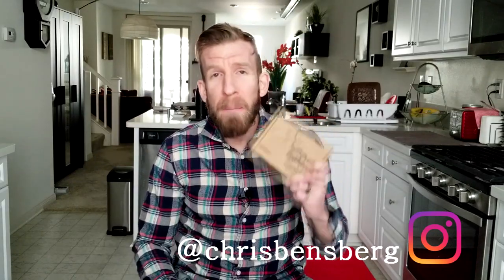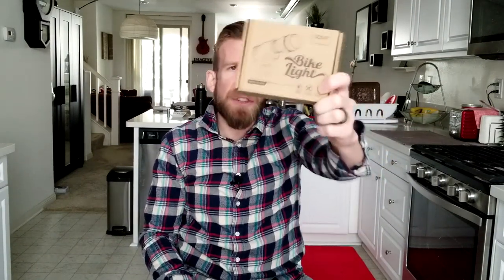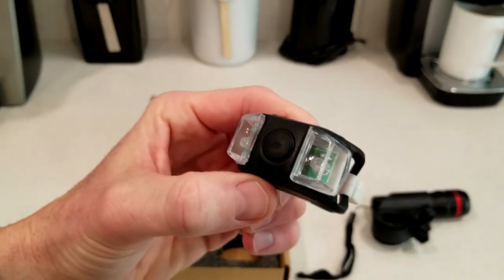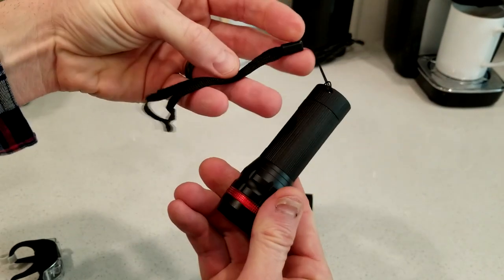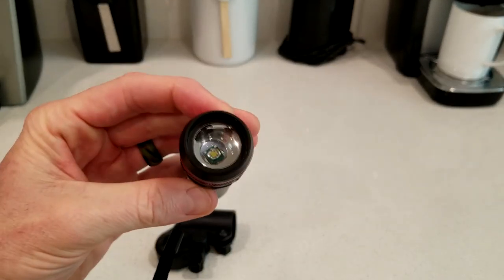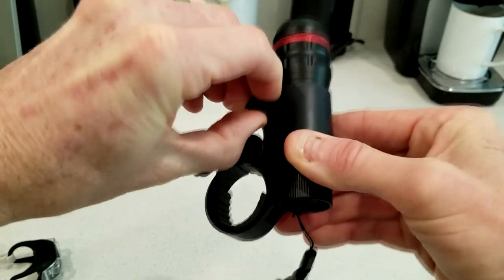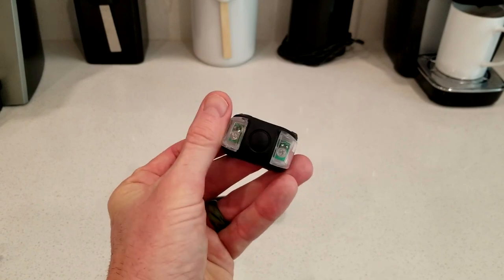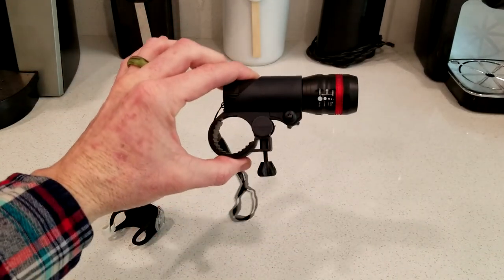VONT BIKE LIGHTS Front & Rear LED Light Stay Safe On Your Bike Electric Scooter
Bike Lights
10TIPSNNT (Code applies for all the Vont Products)

UK Shoppers:

Bike Light

India Shoppers

Thank you coffee keeps me making great videos:
Bitcoin Send Here: 1LoMfSUF9p9stdxPqHPnzE3EjcGWfodMMN
Ripple XRP Here: rPVMhWBsfF9iMXYj3aAzJVkPDTFNSyWdKy

God Bless

In this video I review the Vont Bike Lights, the set comes with a front led light and a rear red led light. Overall for the price I'm very happy with these lights for safety as I ride my electric dirt bike.